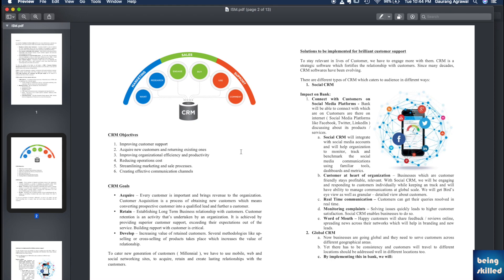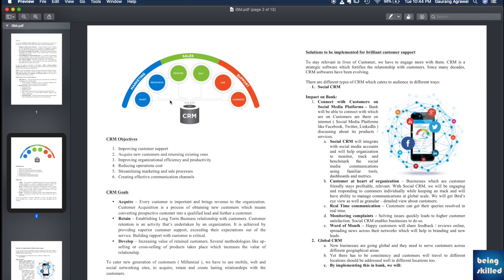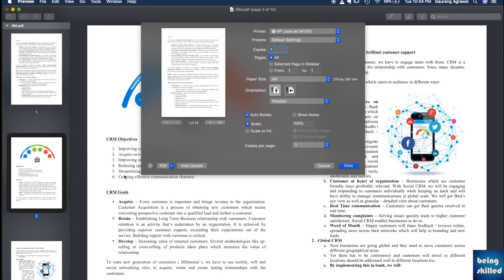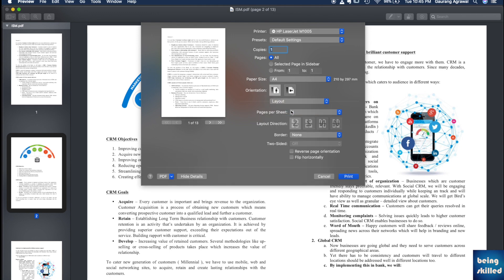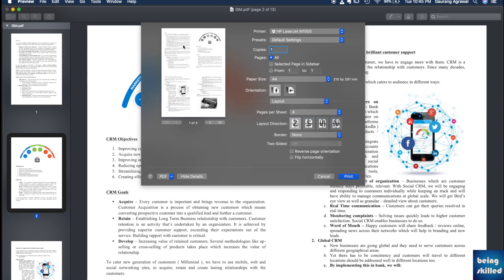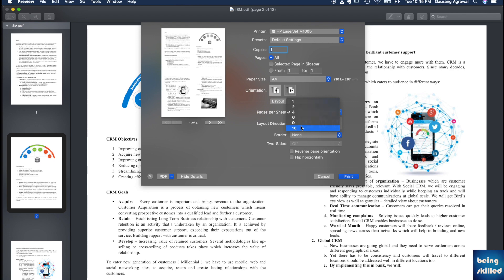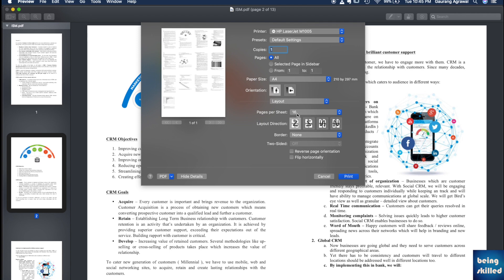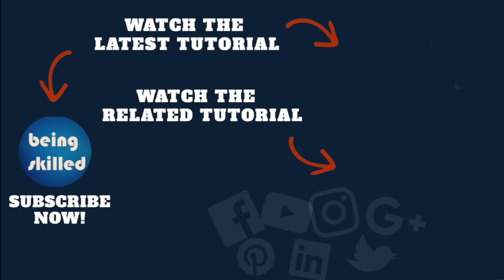How to print multiple pages in a single sheet printout using preview or apple macbook macOS?